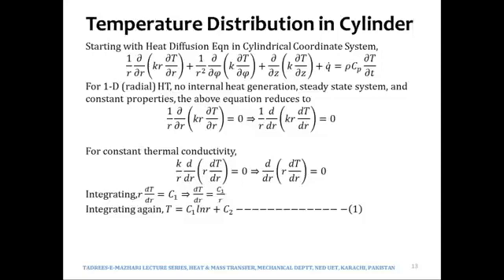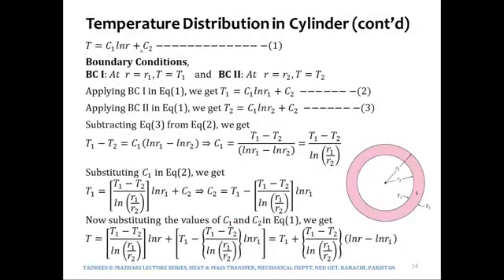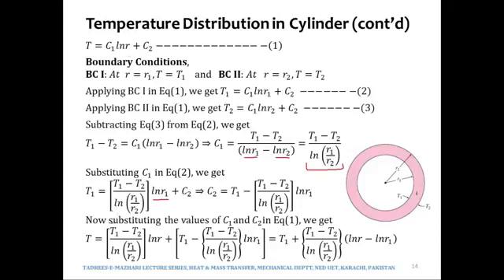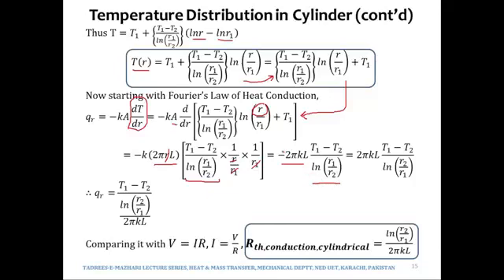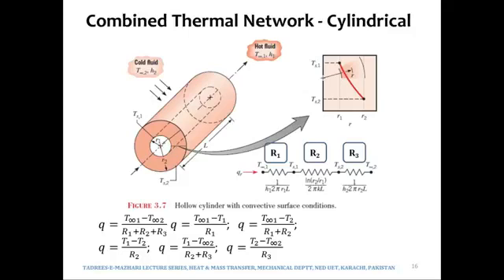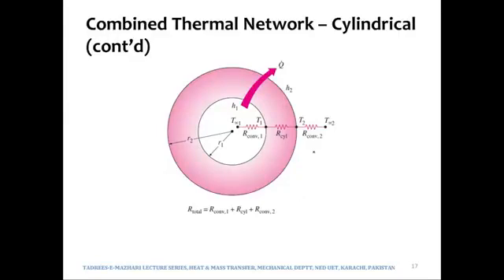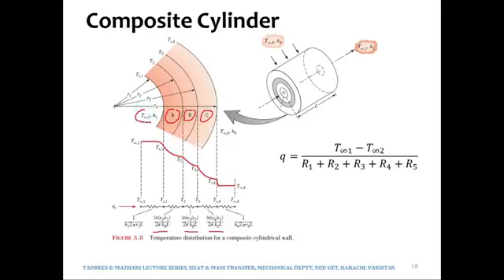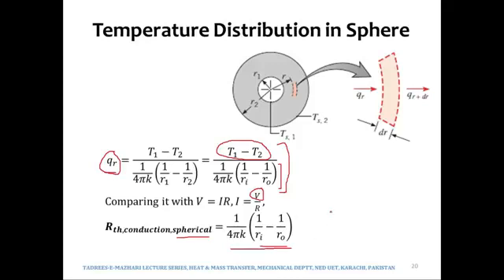Ch3(1 D SS conduction) Thermal Networks theory 2